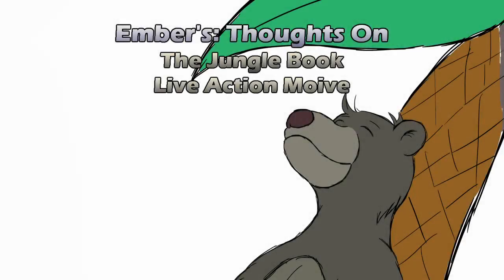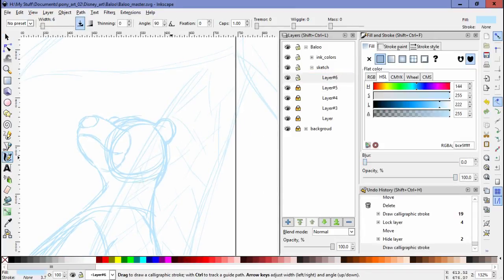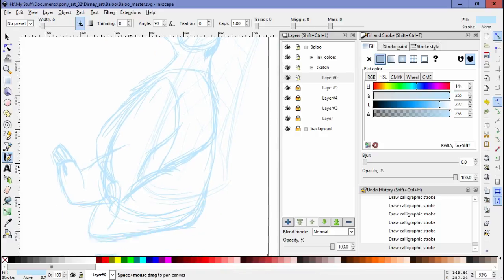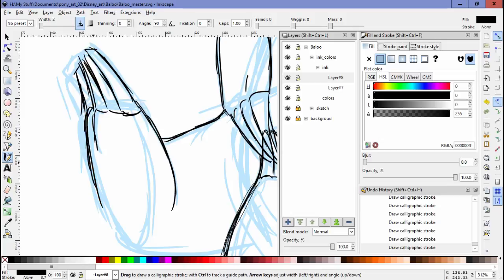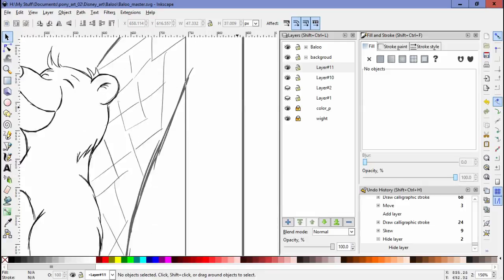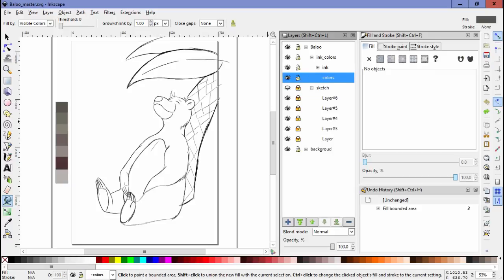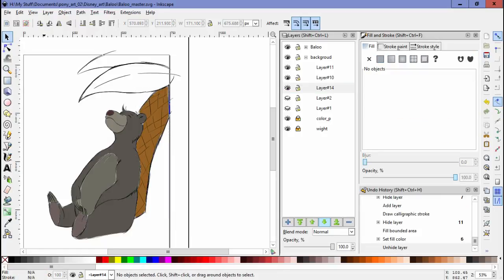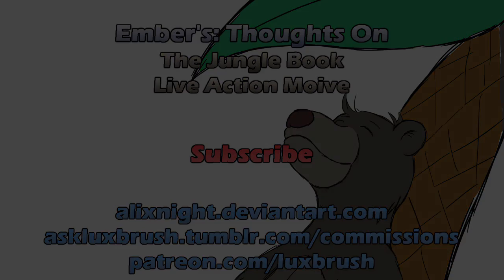Ember's: Thoughts On The The Jungle Book Live Action Movie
Hi. Just me on audio this time with a look at Disney's "live action" Jungle Book.

Lux drew us Baloo for the occasion.